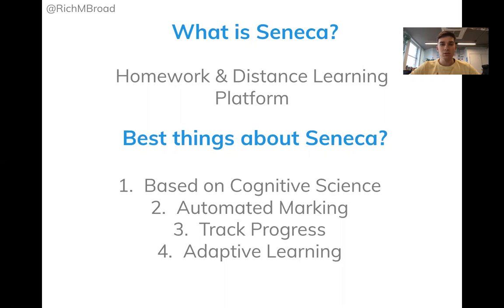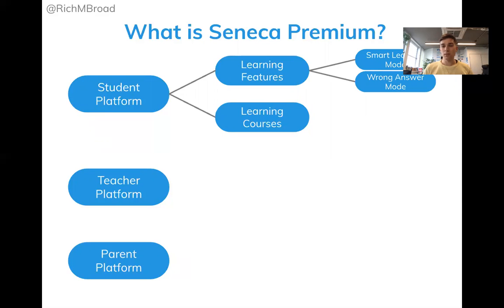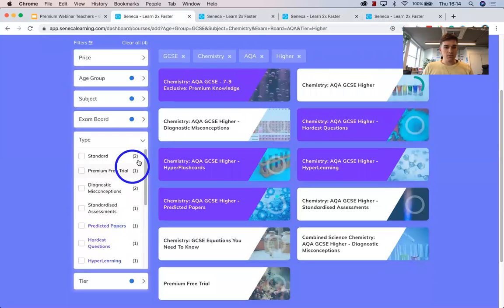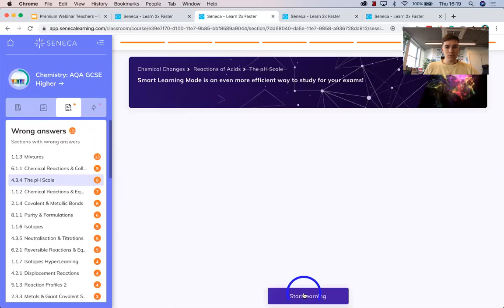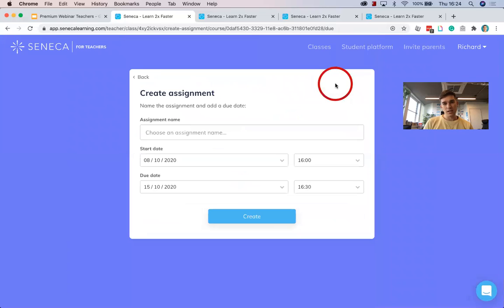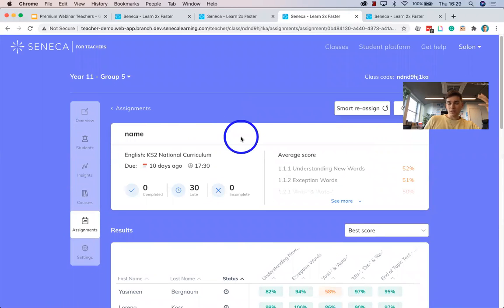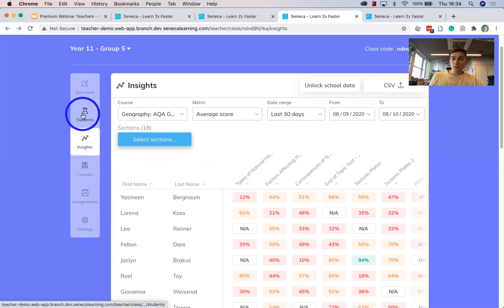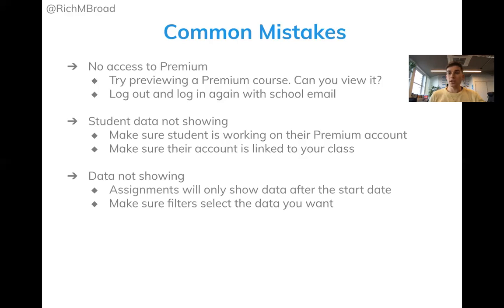Welcome to Seneca Premium -- How to get started